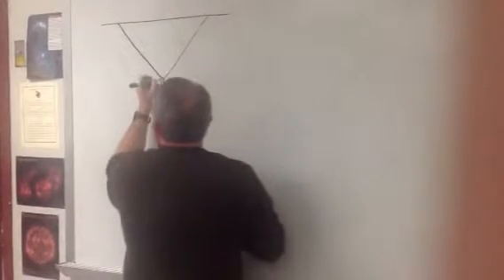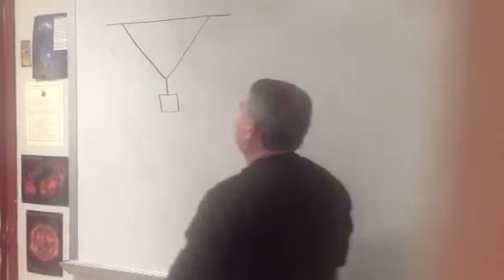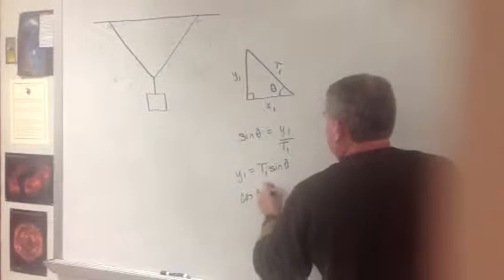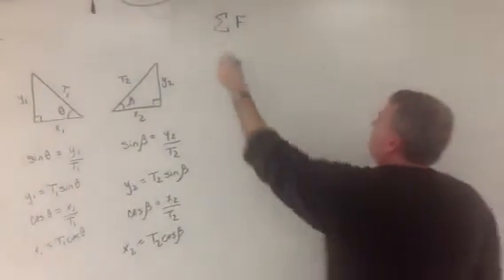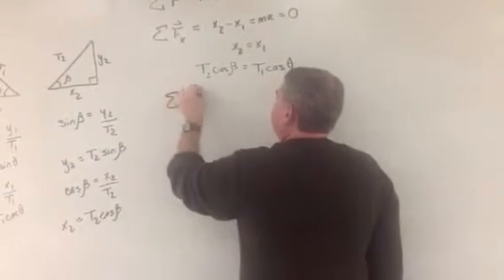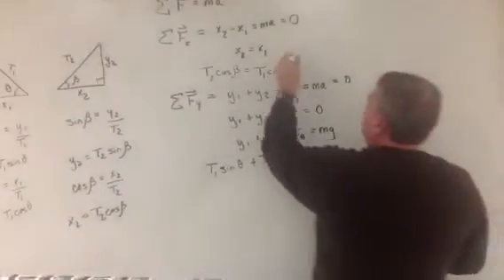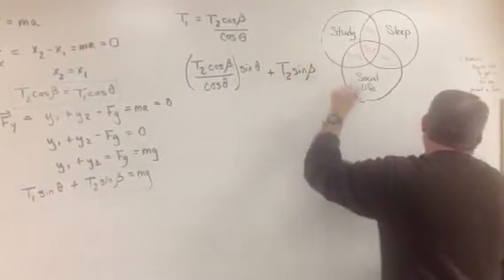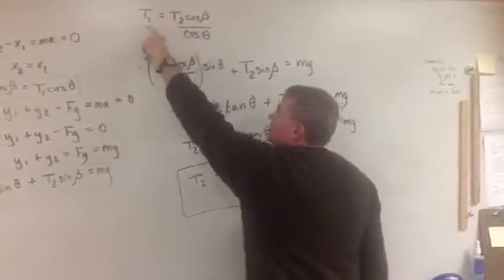Mass in equilibrium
Hanging mass